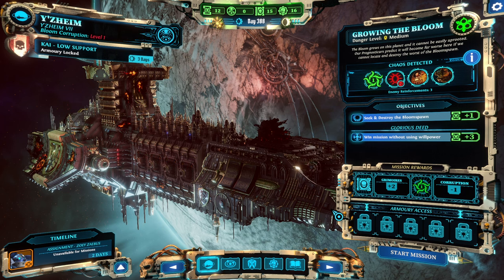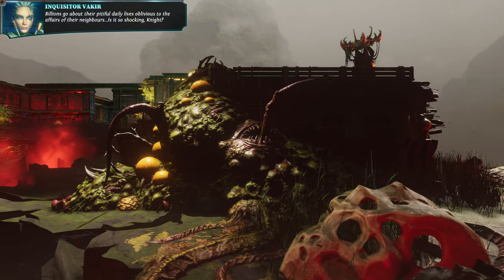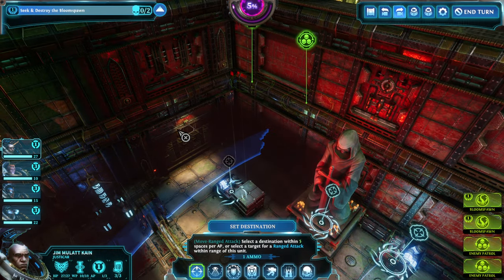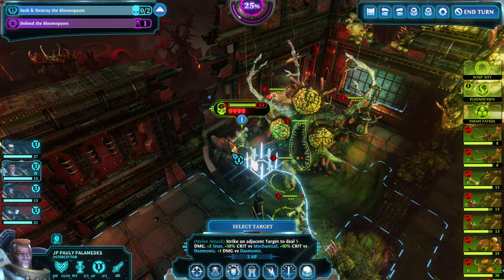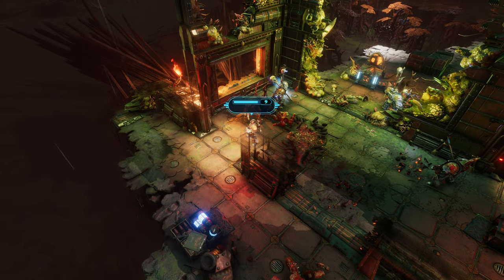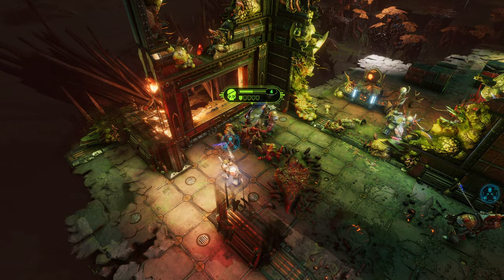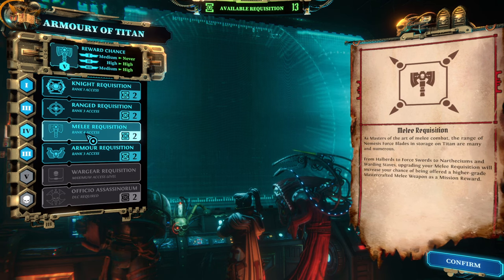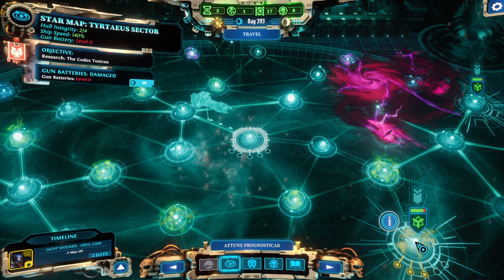#32 Warhammer 40k: Chaos Gate - Daemonhunters // Legendary & Grand Master Blind LetsPlay